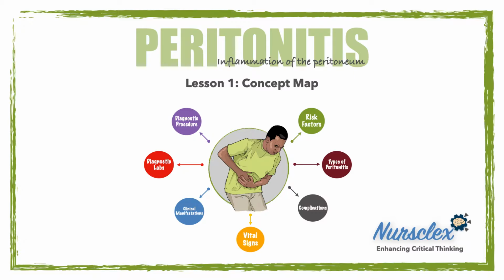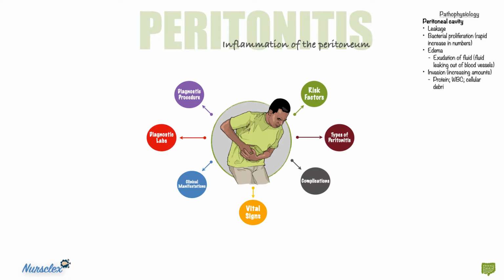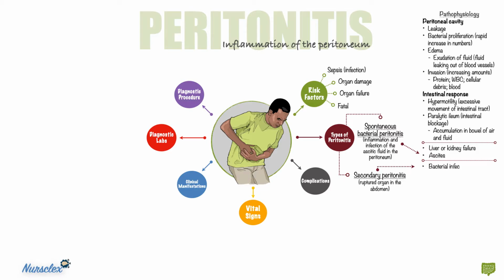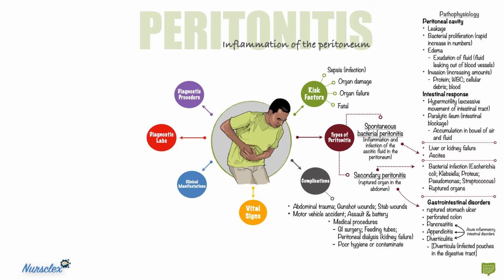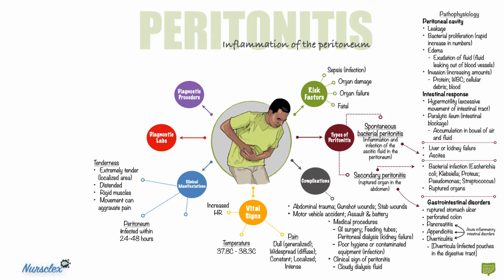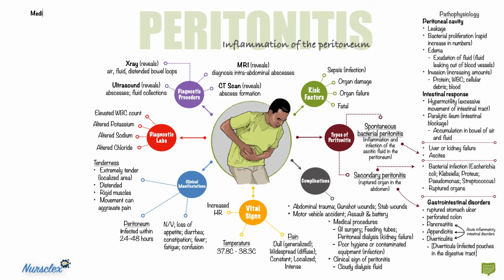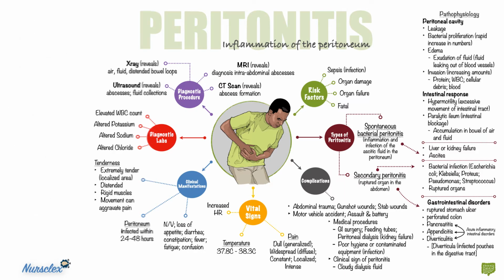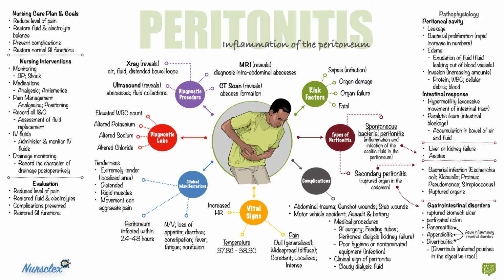Lesson 1 Peritonitis Concept Map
Welcome to Nursclex (Enhancing Critical Thinking)
This is lesson number one: Peritonitis concept map. Concept mapping is a visualization tool that will help you organize your assessment data. It will also help with identifying patient issues; determining the nursing diagnosis; as well as nursing interventions and lastly evaluating the outcome.

After the concept map lesson is complete. There will be a Q&A study session to help recall the information from the concept map lesson.